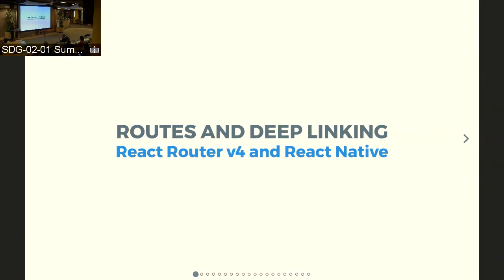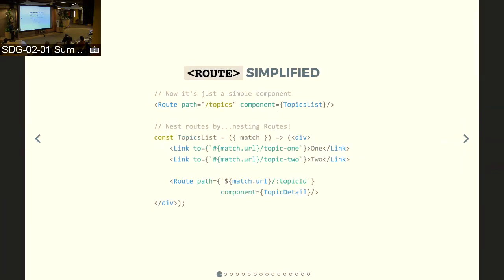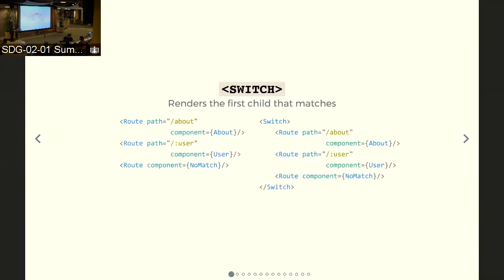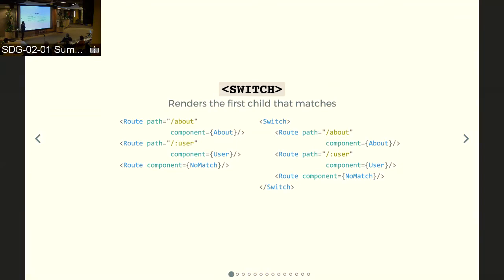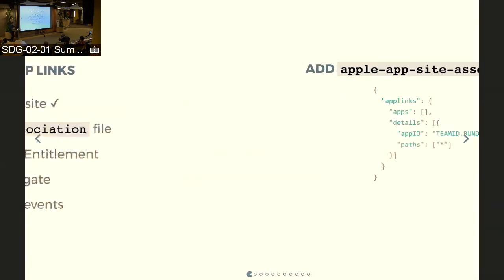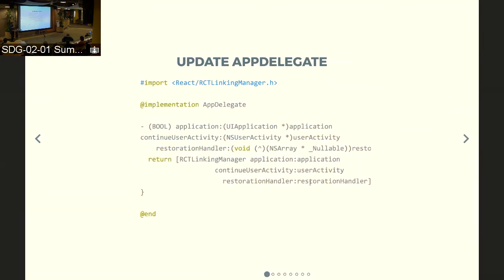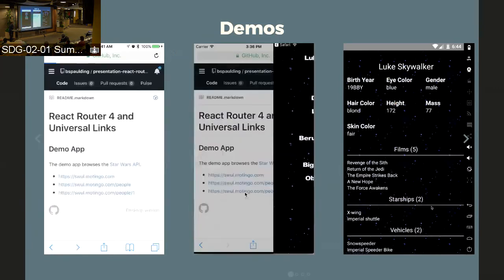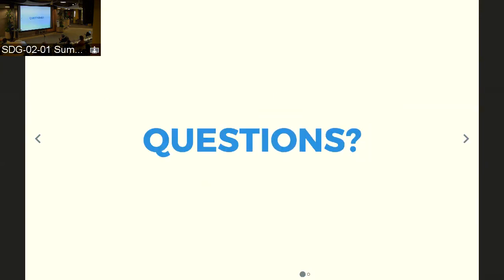Routes and Links: Using React Router v4 with React Native by Brad Spaulding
Brad is a software engineer at Spredfast. He'll be sharing React Router, with better support for mobile apps and custom state management. We'll implement an example that shares routing code with a web companion app, with support for opening deep links on the native side!